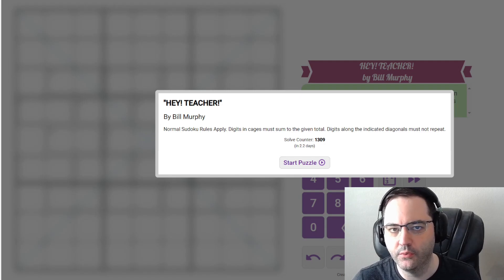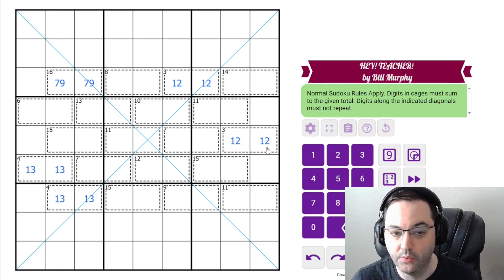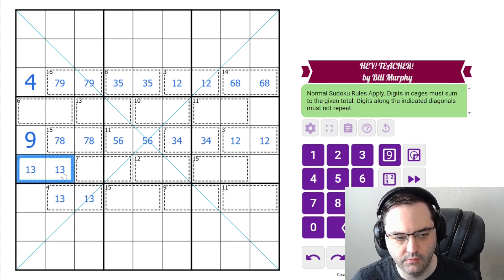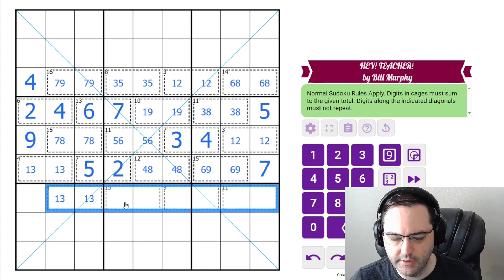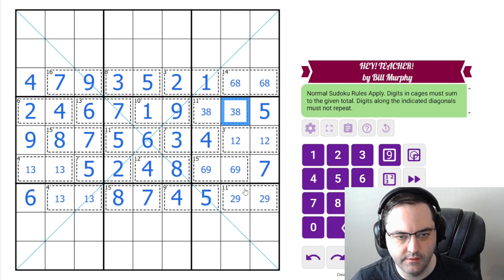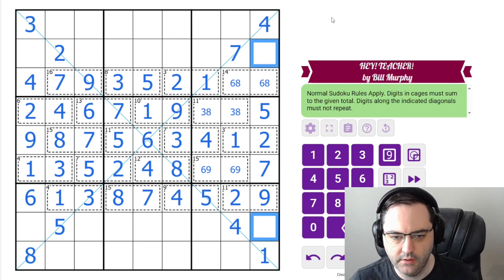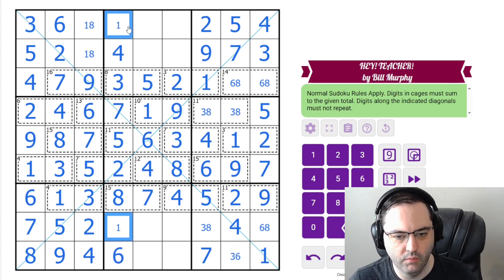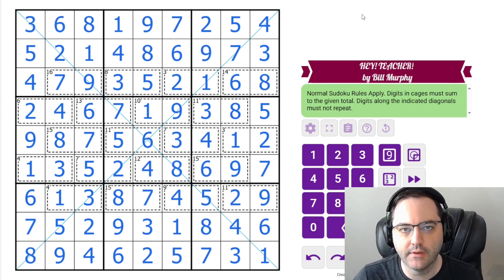GAS Sudoku Walkthrough - "HEY! TEACHER!" by Bill Murphy (2025-05-06)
Philip solves Bill's "HEY! TEACHER!", originally posted on May 6, 2025.

Rules:
Normal Sudoku Rules Apply. Digits in cages must sum to the given total. Digits along the indicated diagonals must not repeat.

Hat times and dino: 8:00/16:00/Clashing Coahuilaceratops